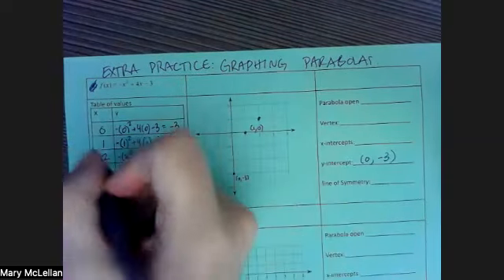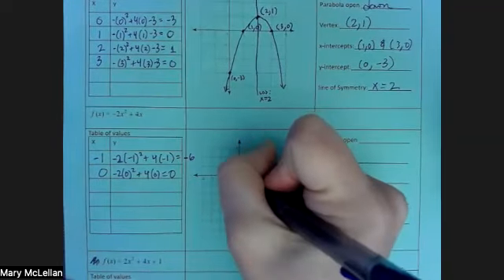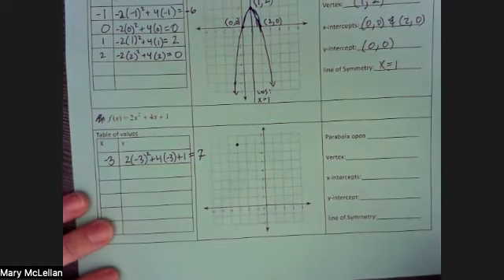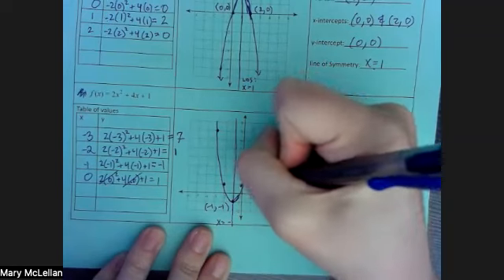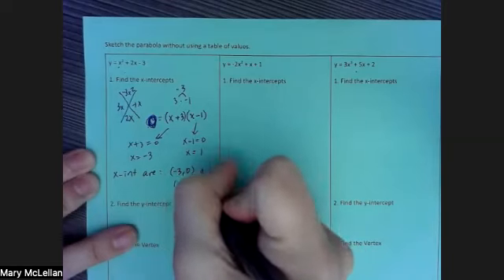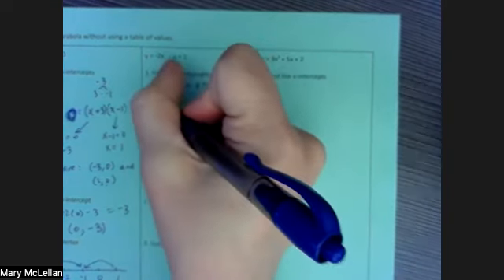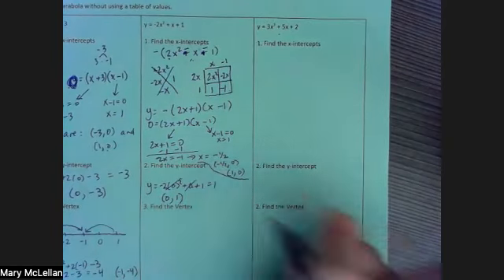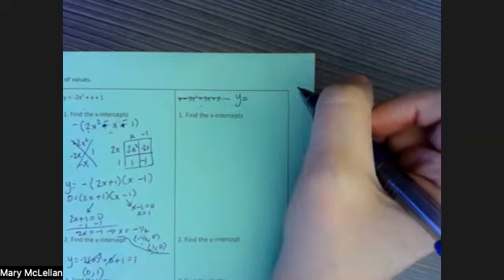IM2: Practice Graphing Quadratics from Standard Form